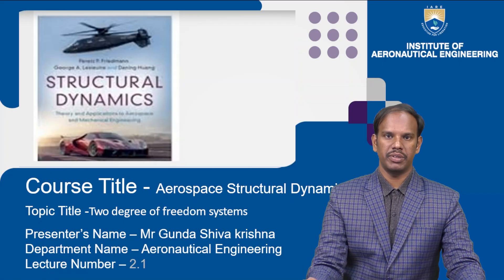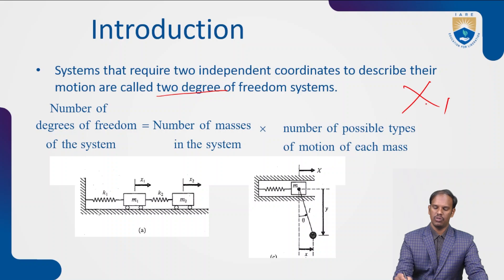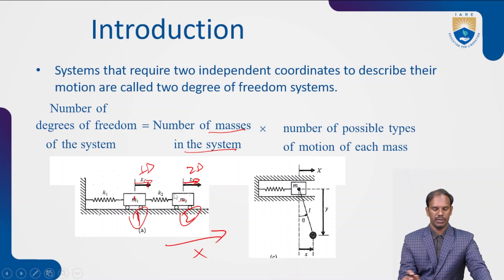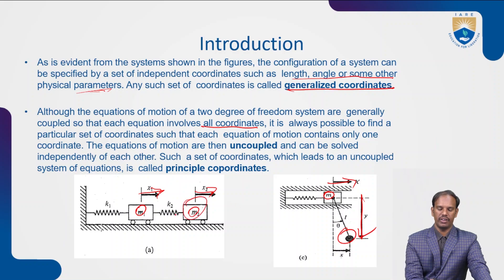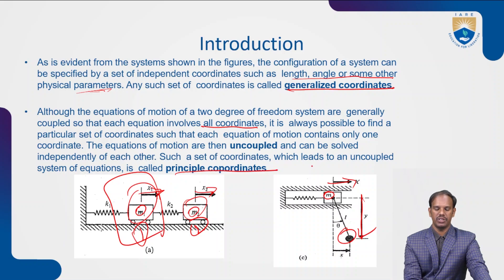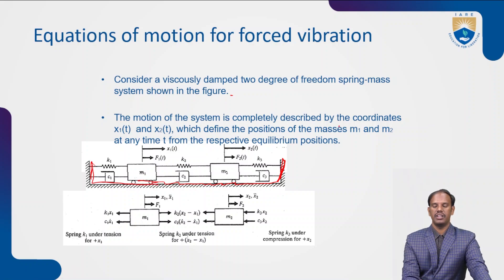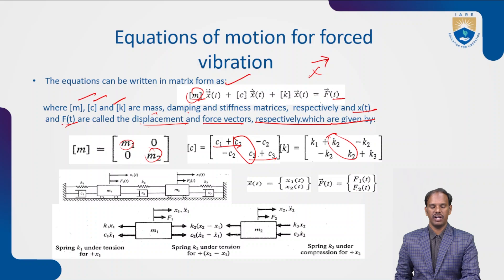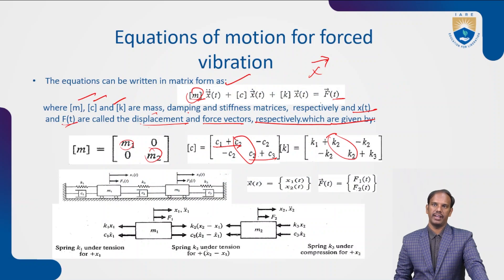Two Degree of Freedom Systems by Mr. G Shiva Krishna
Two Degree of Freedom Systems by Mr. G Shiva Krishna | IARE

Telangana, India.